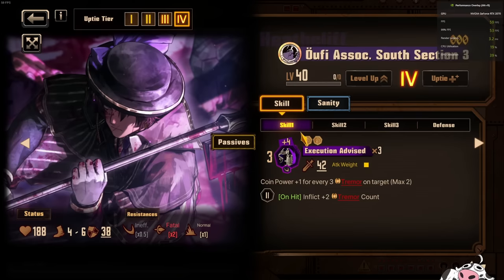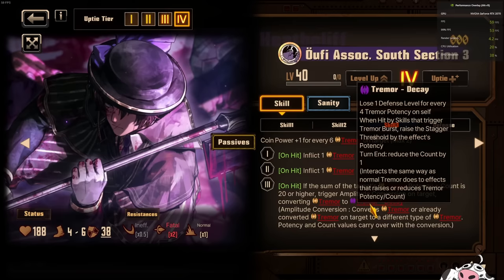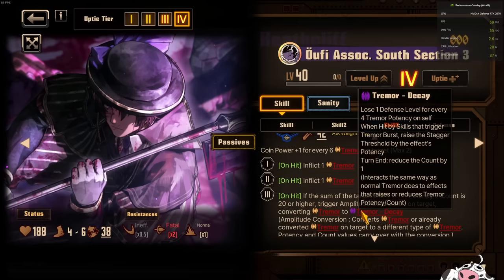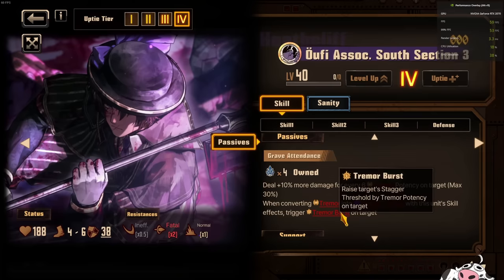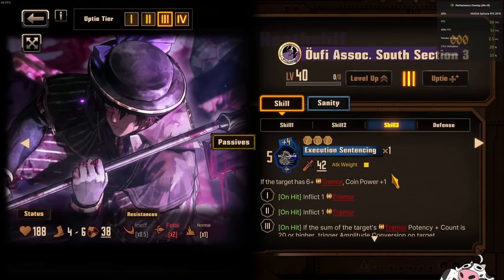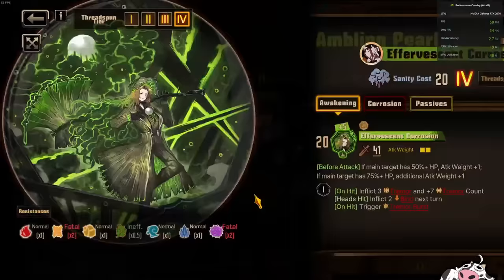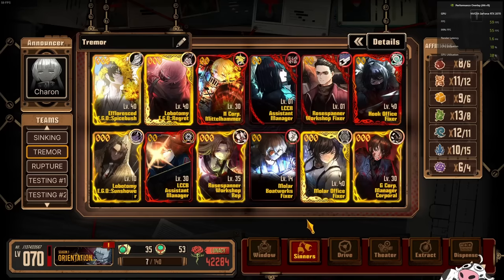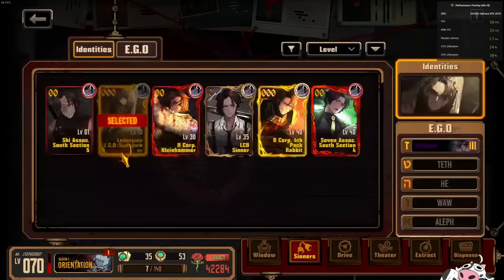[Limbus Company] Oufi Heathcliff Final Review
The cookening has begun.

00:00 Oufi Heathcliff
01:59 Tremor-Decay
03:55 After conversion what does regular tremor do?
06:42 Uptie 3 vs Uptie 4
07:47 Team Comps